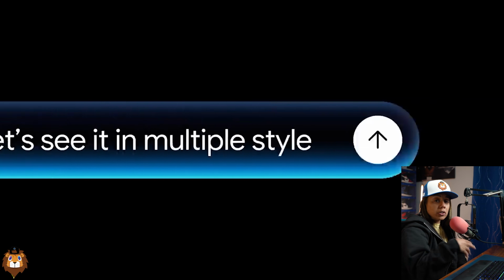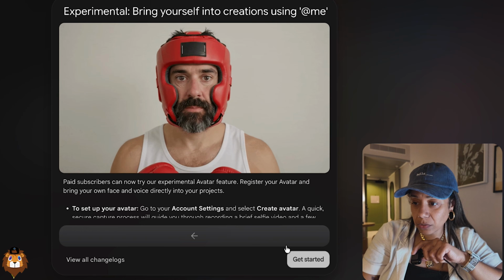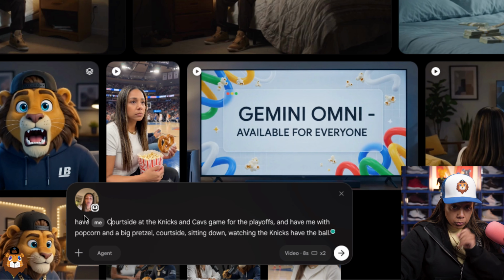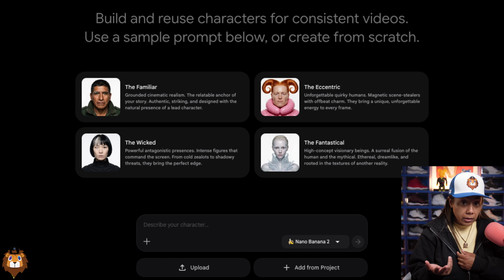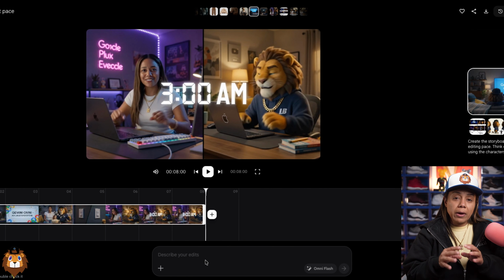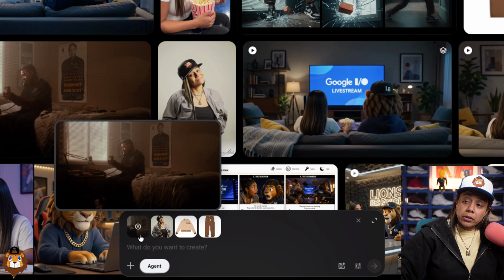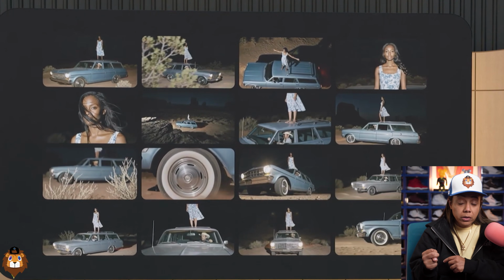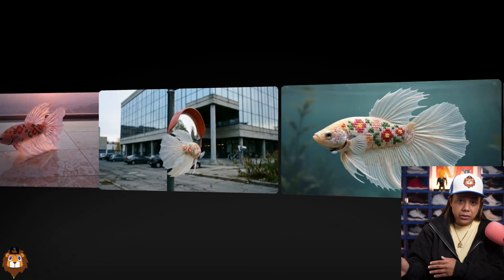I Can't Believe I Put Myself in an AI Video in 2 Minutes | Gemini Omni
Google just upgraded their AI video tools and I flew to Google I/O to test everything myself. Here's what Gemini Omni and Google Flow can actually do for your content | Join Lions Behavior

In this video, I show you how to:
→ Drop yourself into any AI scene using Gemini Omni (background swap in seconds)
→ Create a digital twin of yourself with the new @me avatar in Google Flow
→ Build your own AI character (I made LB) complete with a custom voice
→ Turn ONE storyboard image into a full AI video with you and your character inside it
→ Let Google's new AI agent handle the entire workflow with a single prompt

⬇️ Tools mentioned:
💬 Which one are you trying first? Drop it in the comments.

More about the video:
00:00 - Google Gemini Omni Overview and What We Are Covering Today
00:03:56 - Creating Your AI Avatar in Google Flow Without a Hat
00:04:34 - Comparing Google Flow Avatar to Other AI Digital Twin Tools
00:09:41 - Using the AI Agent to Build a Full Video From One Prompt
00:10:15 - Pricing Breakdown and How Gemini Omni Compares to Other AI Video Tools